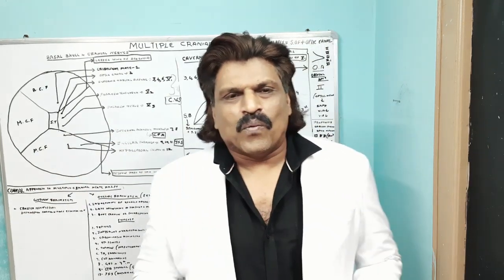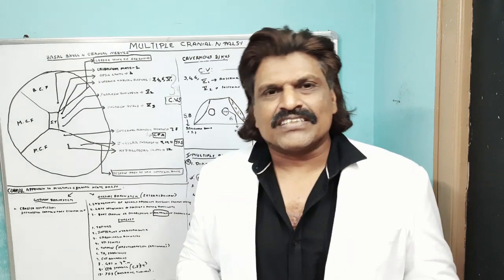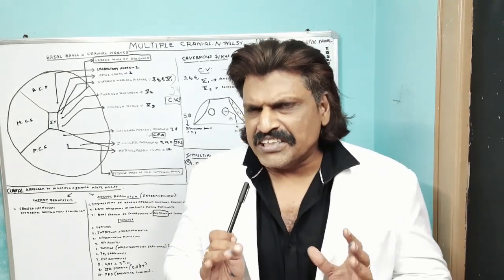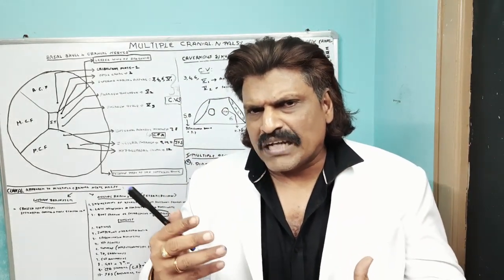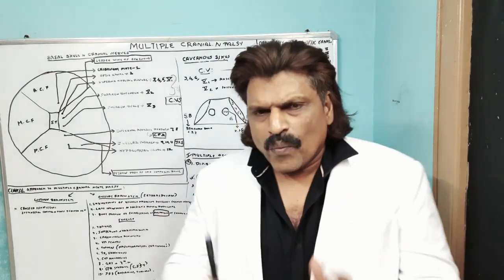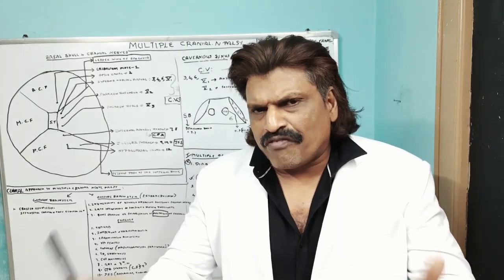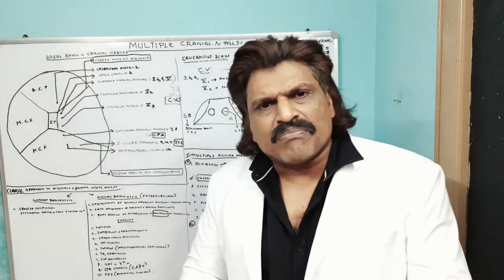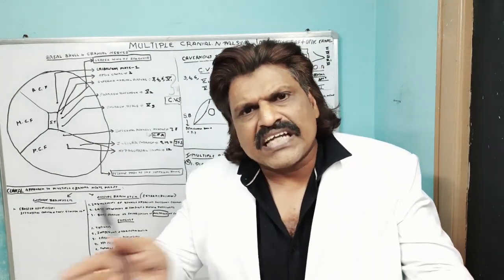MULTIPLE CRANIAL NERVE PALSY- CLINICAL APPROACH MADE EASY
CONCEPTS OF MULTIPLE CRANIAL NERVE PALSIES  EXPLAINED